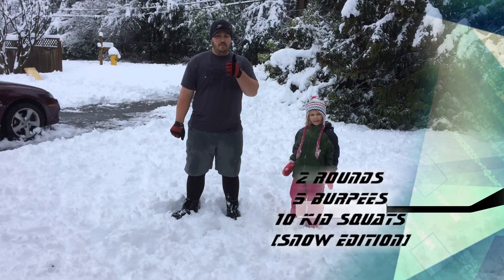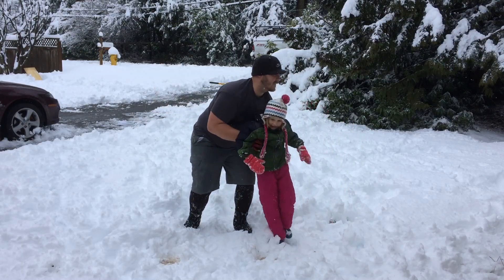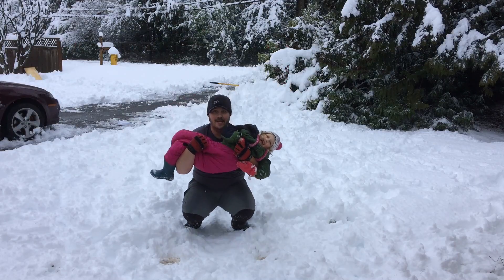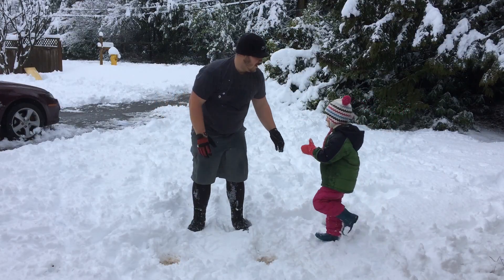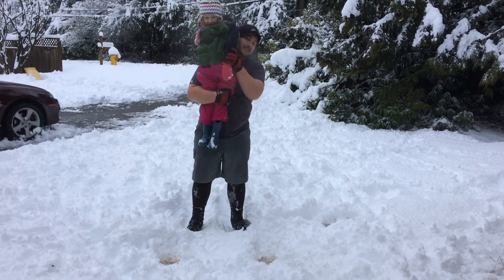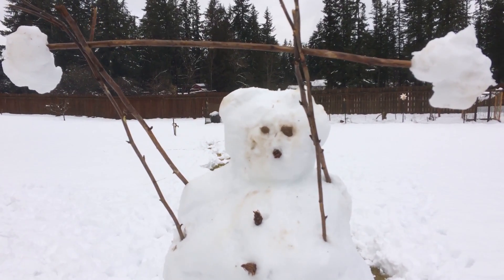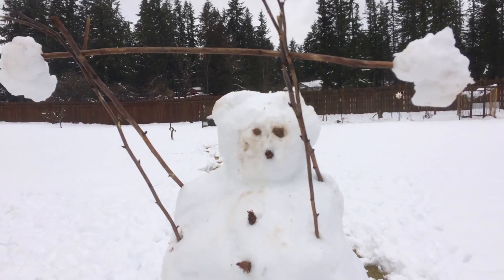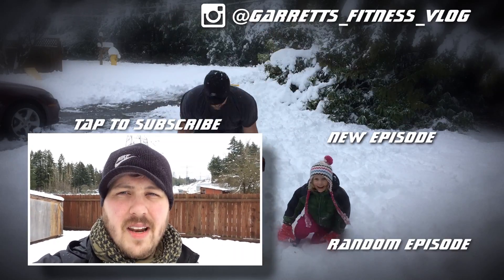Snow Day Workout | Fitness VLOG EP 25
So It snowed around 9-12in last night. My gym decided to close. so I made the most of it and worked out for the day. Enjoy.